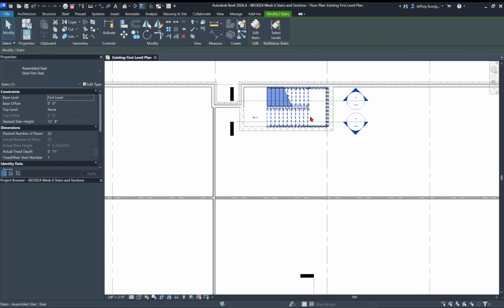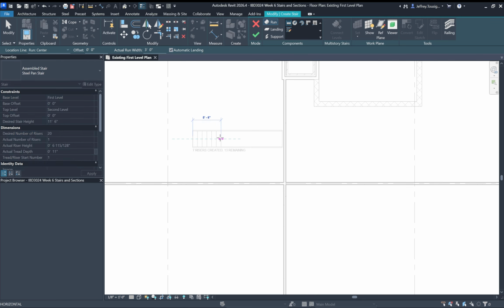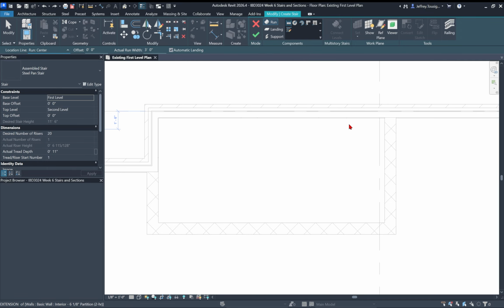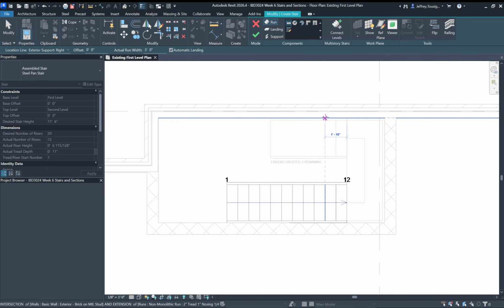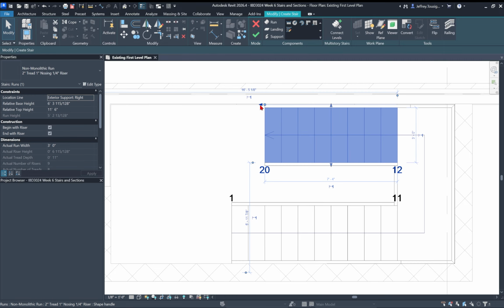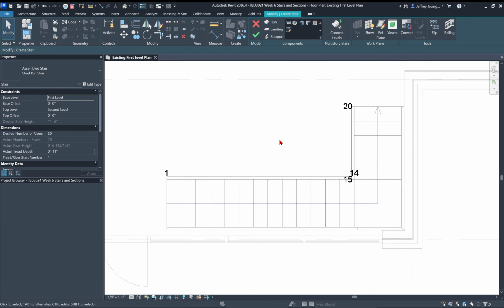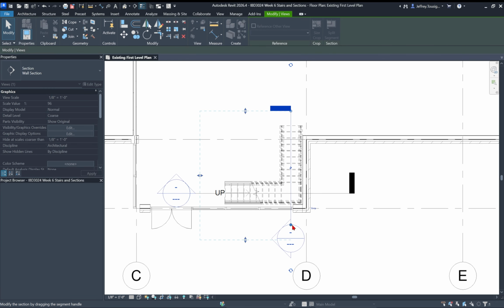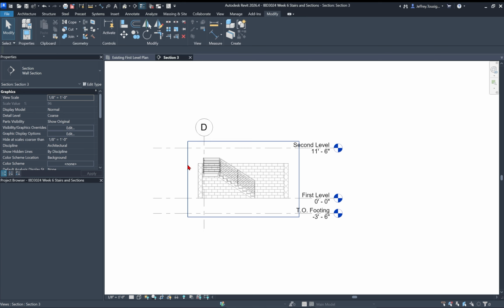IBD3024 Stairs and Sections